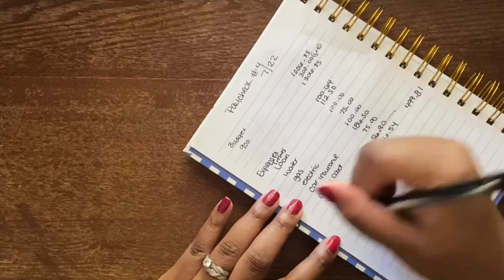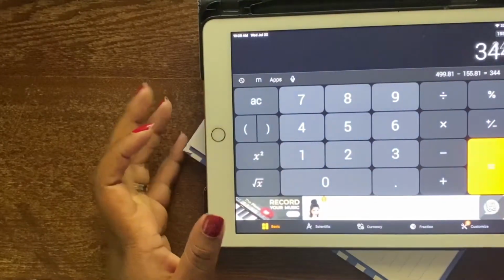Want My Money Wednesday | Paychecks 3 & 4 | Paycheck To Paycheck Budgeting | Living Life On The Edge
Hey Hey Fam... This is check 3 and check 4 budget... we have to start somewhere and this is where it starts. We are not where we want to be but I am glad that I finally put my food down and started making positive changes for my family (Me & My Husband). This way when we decide to have a child we will be on the right track for success.

We aren’t doing everything right and we do have, well I do have quite a bit of debt that I honestly have no idea how I’m going to pay off but again it all comes down to starting somewhere and here we are.

Also, remember to follow me on all of m social media. Twitter @CharCreatez, Instagram @CharCreatez, and Snapchat @Ch4rl0ves_y0u